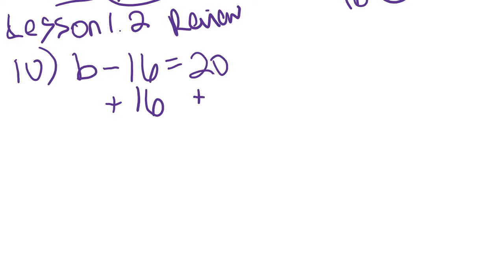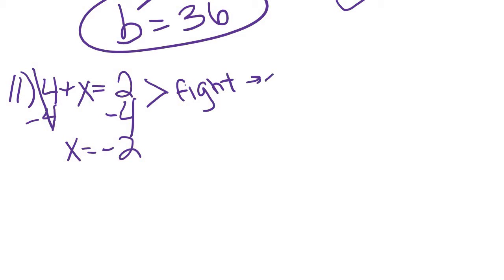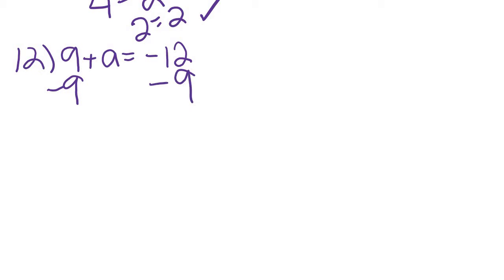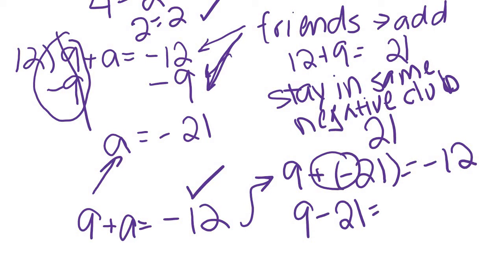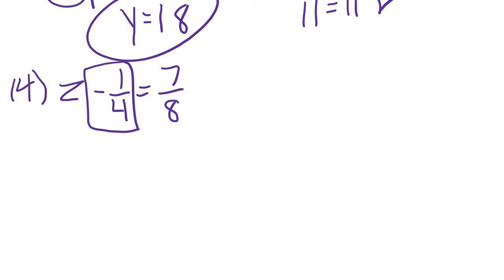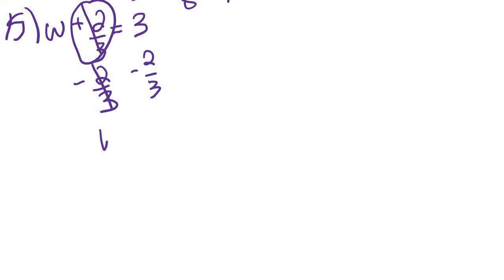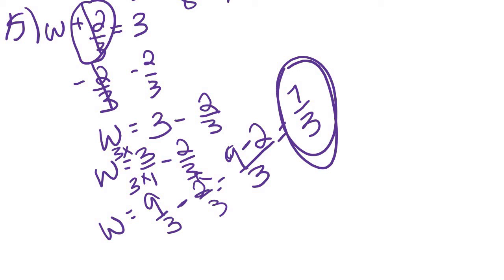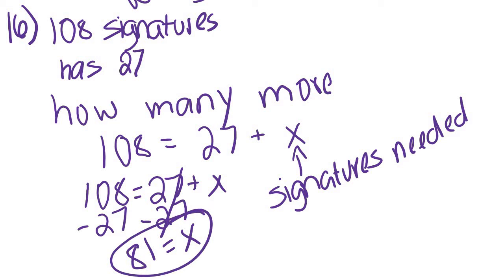Chapter 1 Lesson 2 Study Guide Review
0:00 - Intro
0:18 - Number 10
1:46 - Number 11
3:24 - Number 12
5:37 - Number 13
6:36 - Number 14
8:17 - Number 15
10:12 - Number 16